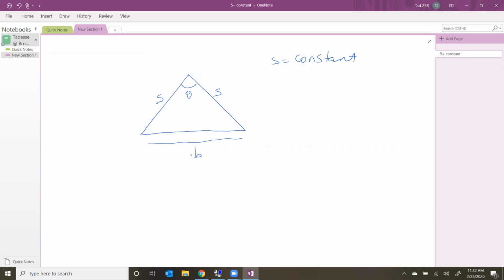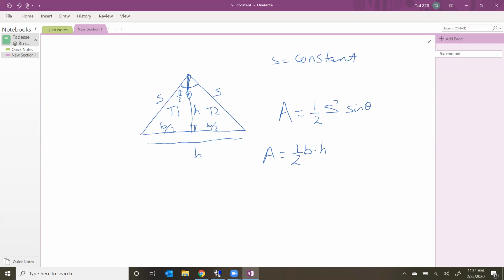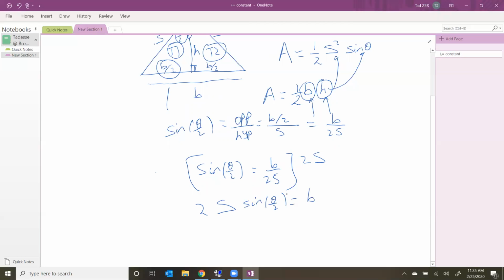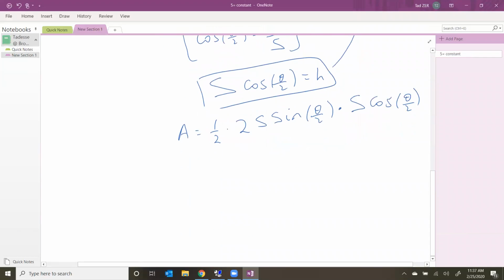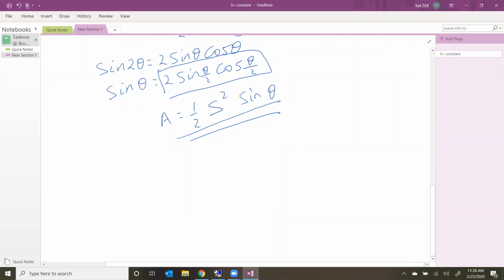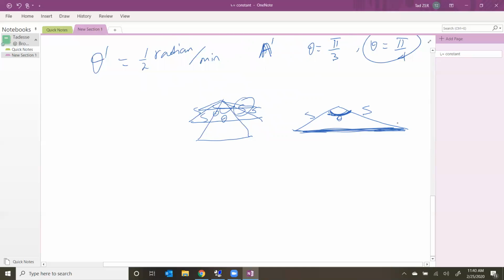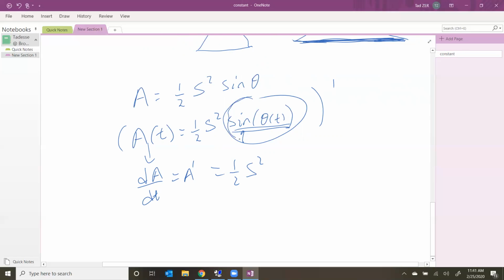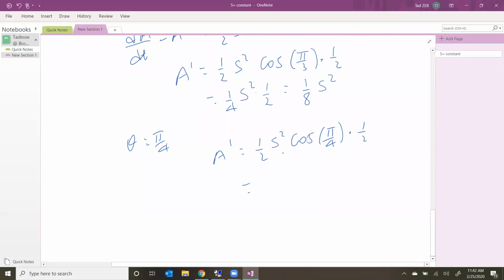Derivative- Implicit Application